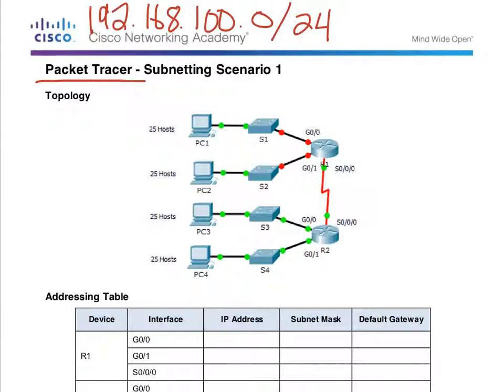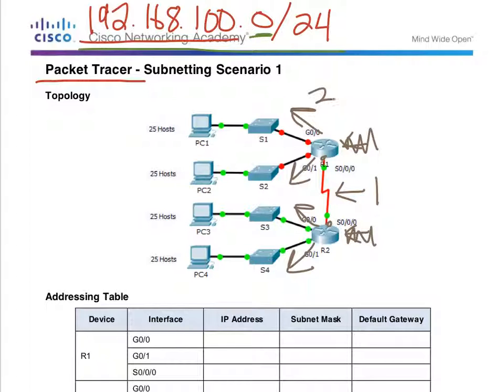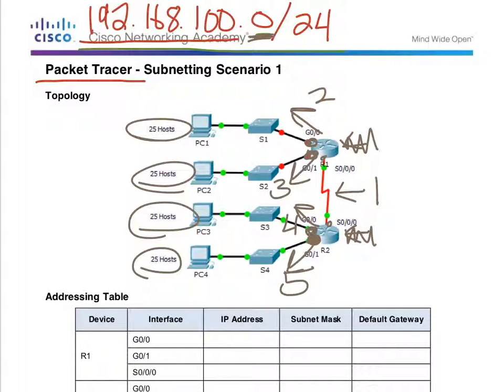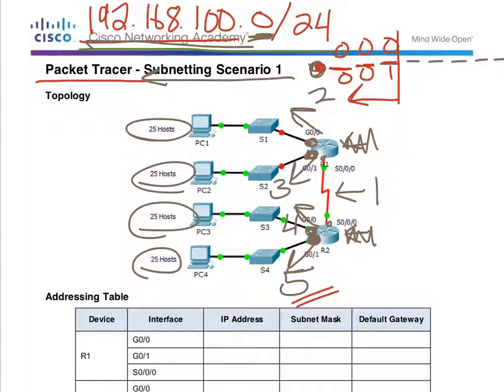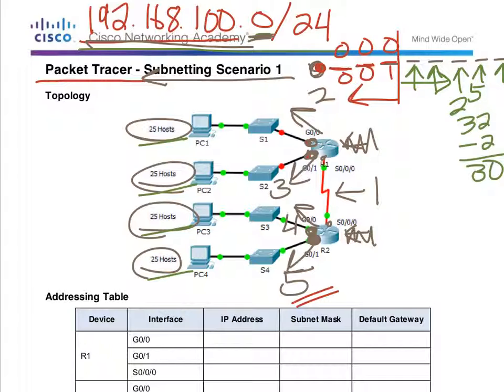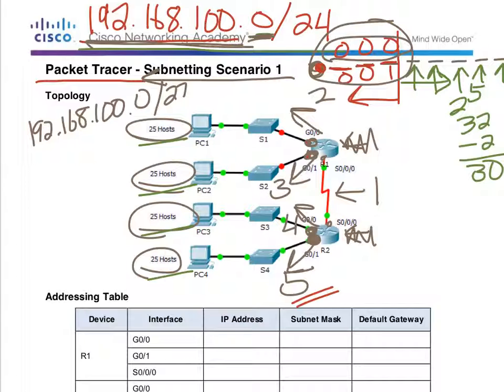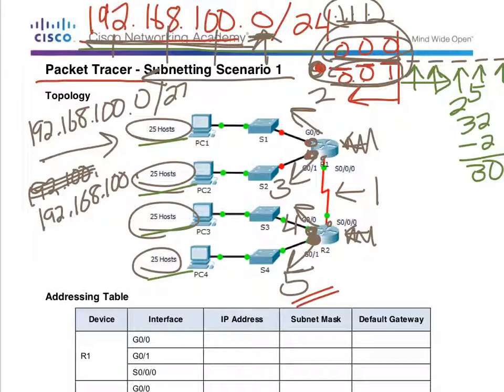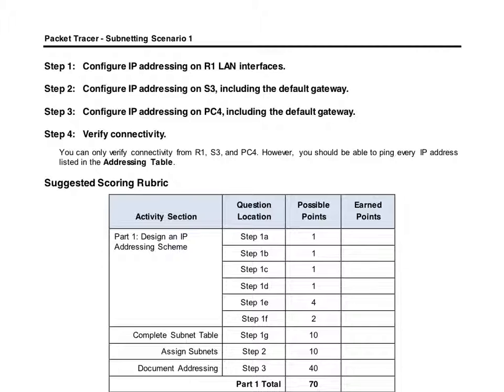NIACC-Dirksen NET-200 Ch8 subnetting PT1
Subnet PT1